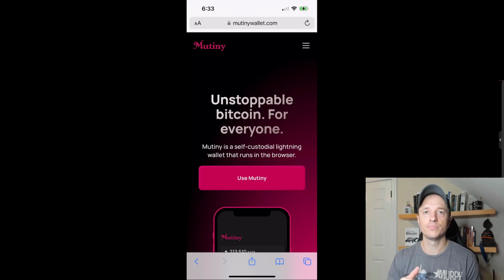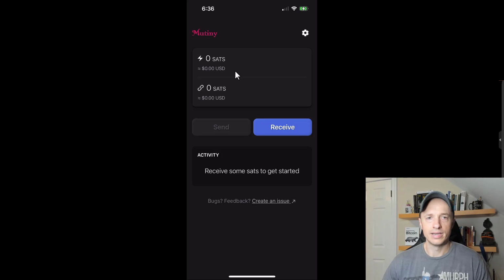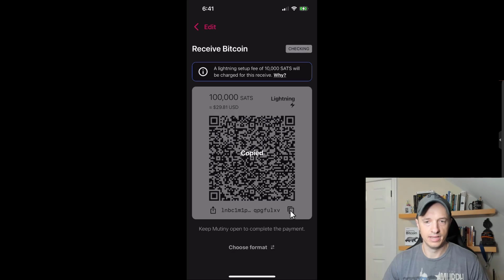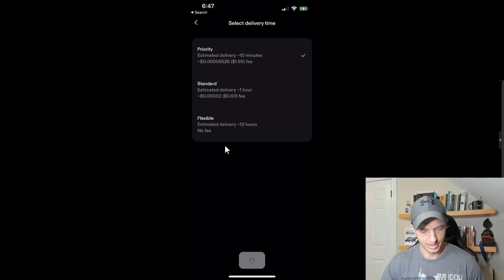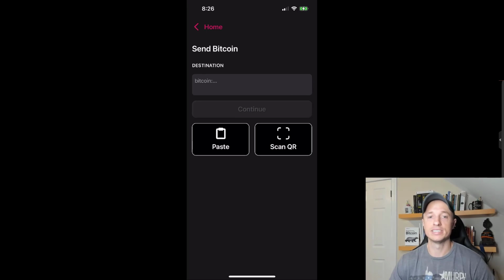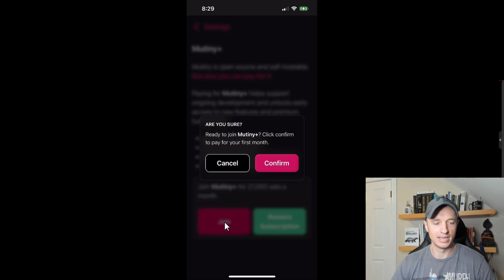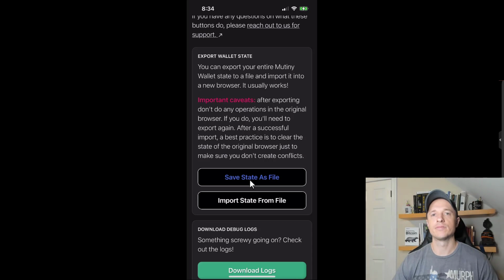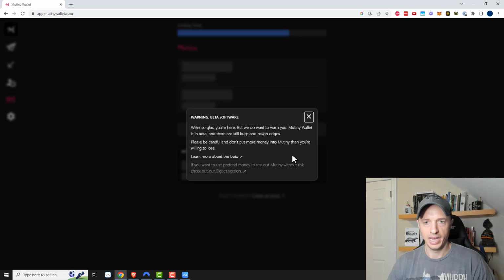Mutiny Wallet Tutorial - Bitcoin Lightning Wallet (self-custody)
The Mutiny Wallet is a browser based, self-custodial, bitcoin lightning wallet - this means that it can work on ANY device that has a web browser and cannot be blocked by the Apple App Store or Google Play Store. It's self-custody, meaning you control your own keys and can secure your own bitcoin!